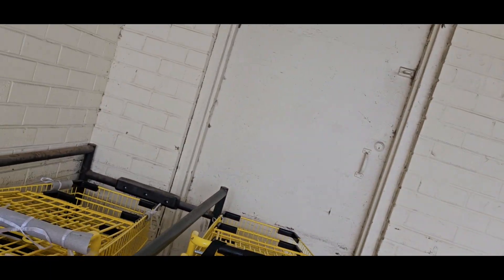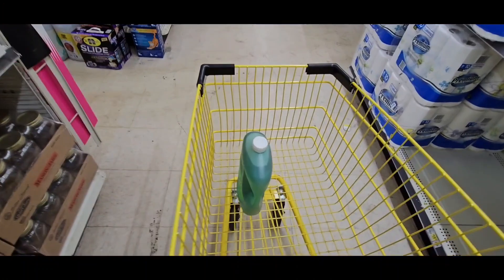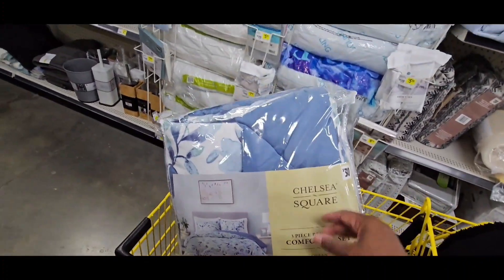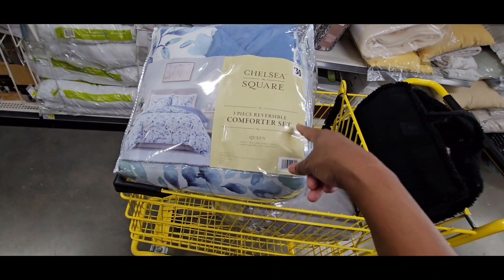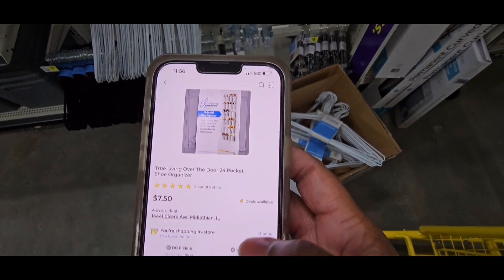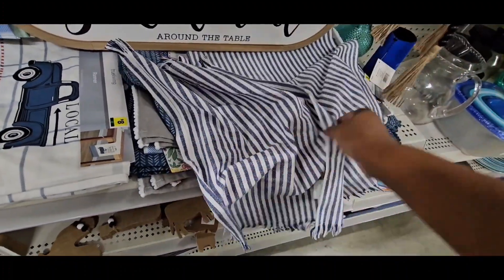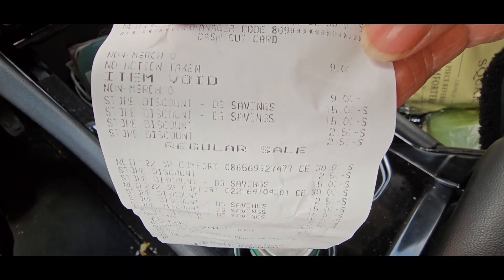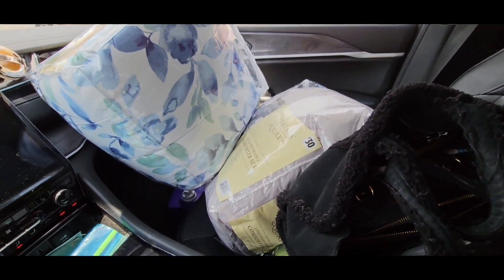7/15/2023 💰$8.00 BED COMFORTER " DOLLAR GENERAL"| SATURDAY 5 OFF 25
This Video is about scoring comforters for $8.00 on the buy one get one free.